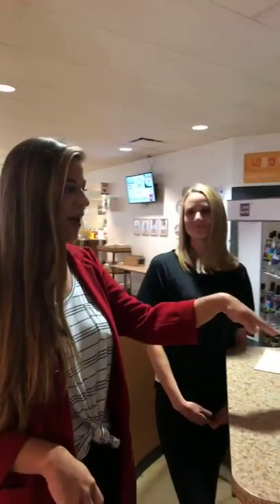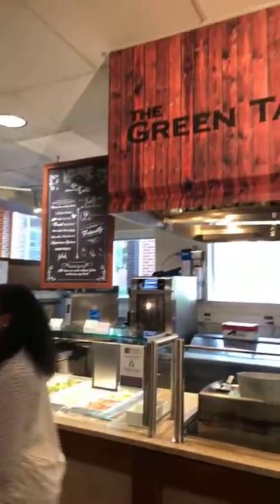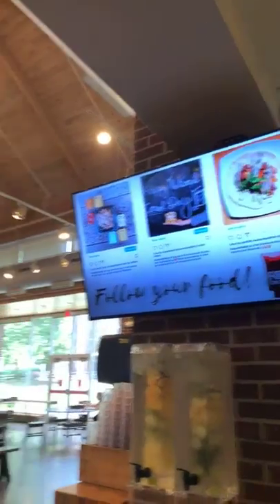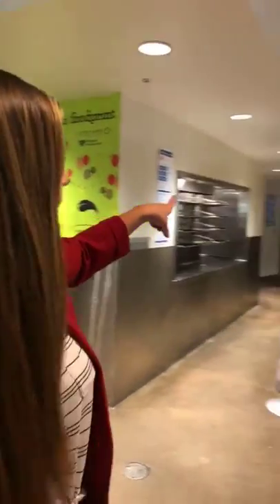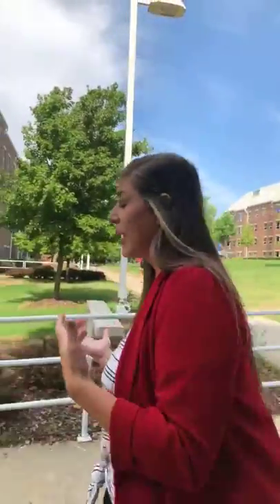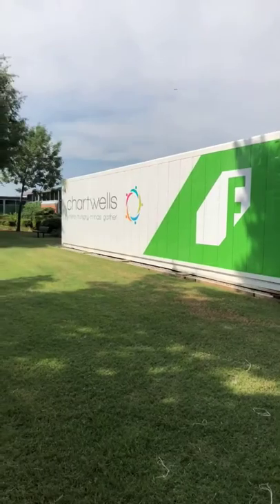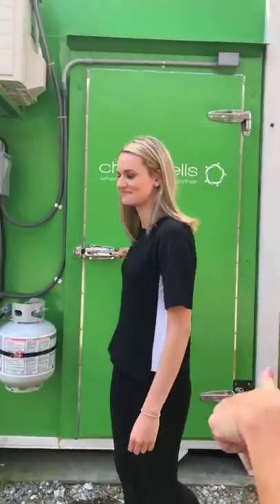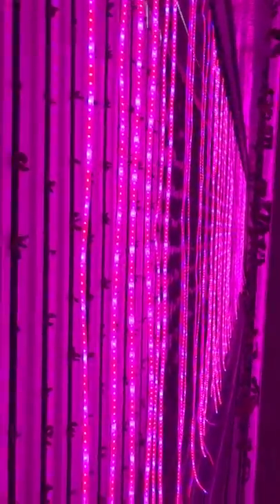2018 Campus Dining | UARKHOME Live!